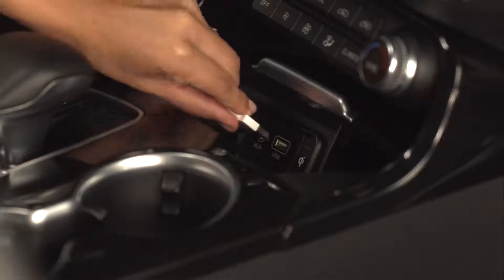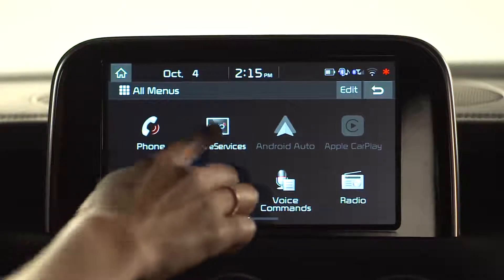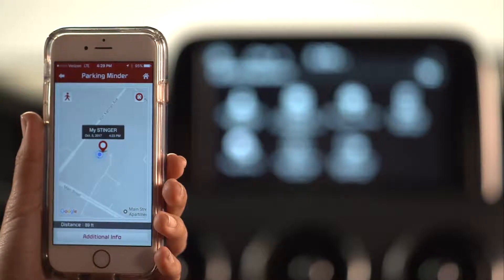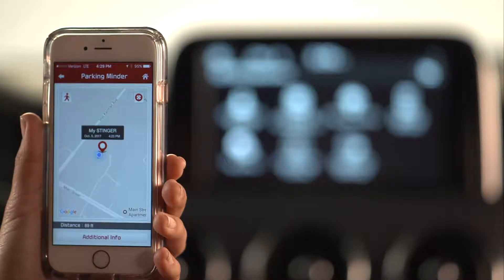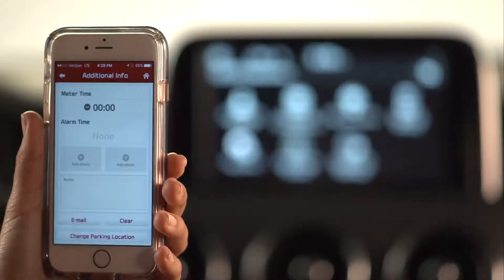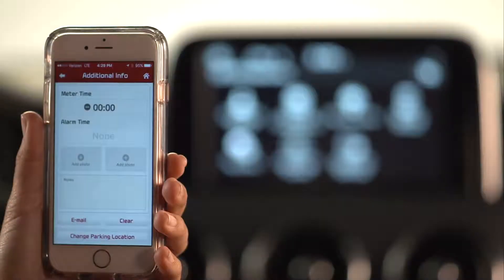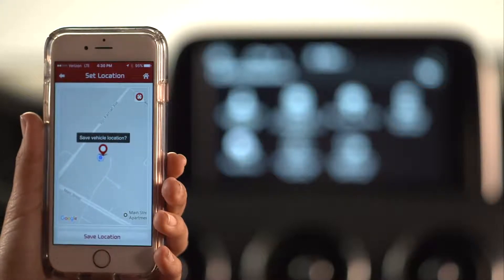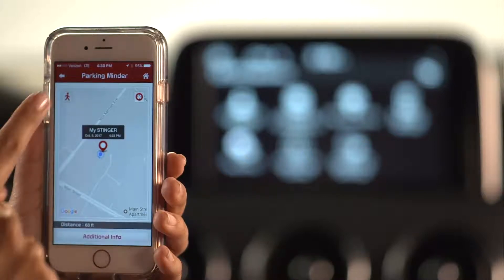UVO eServices: Parking Minder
Setup Parking Minder and how to use